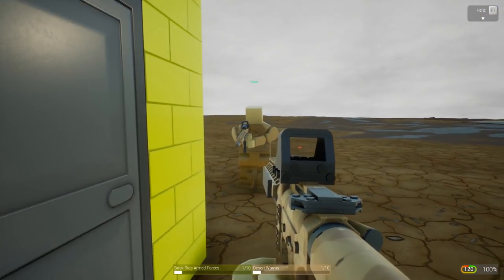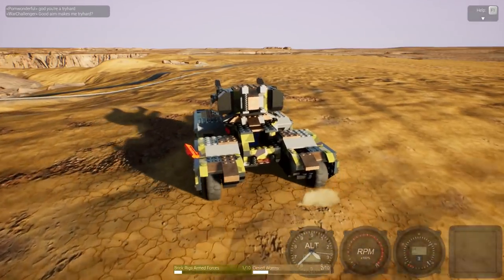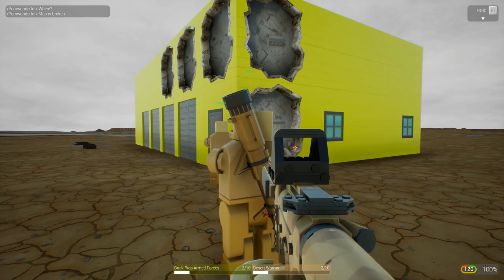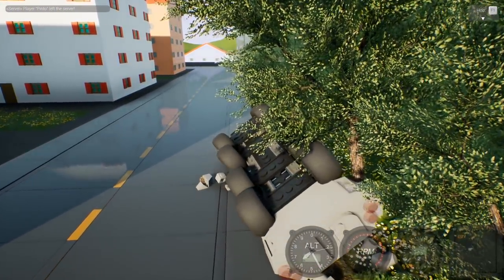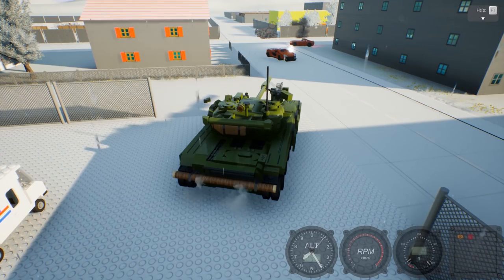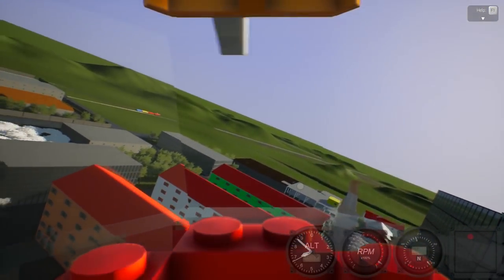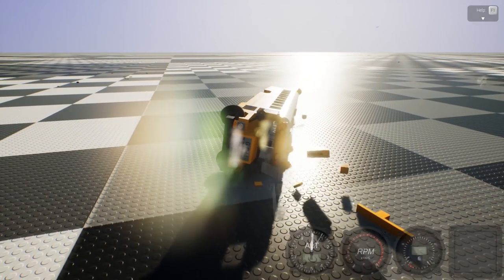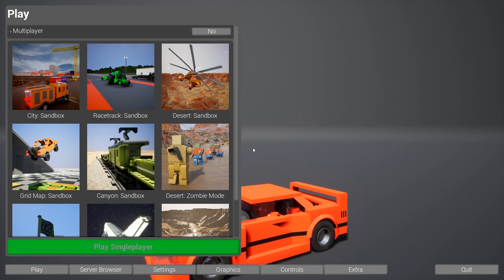HUGE CITY STREET BATTLE, TANKS ARMIES AT WAR | Brick Rigs Gameplay